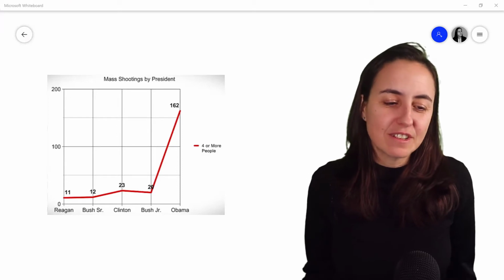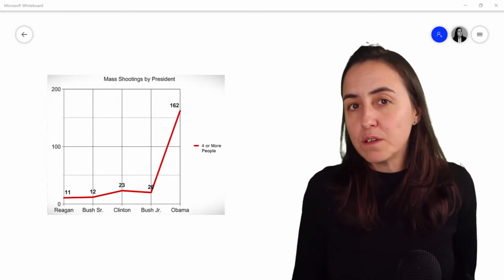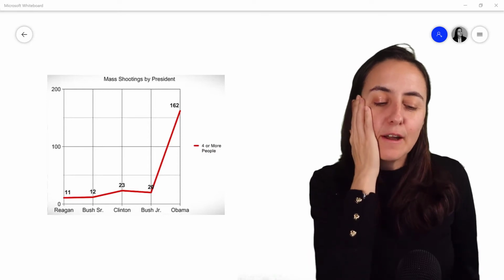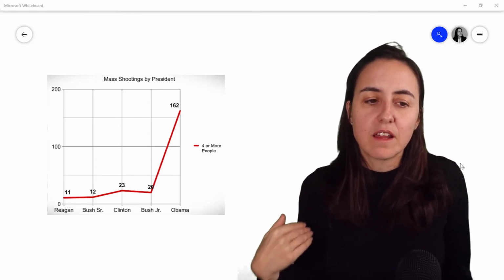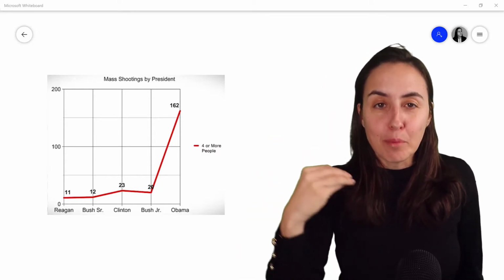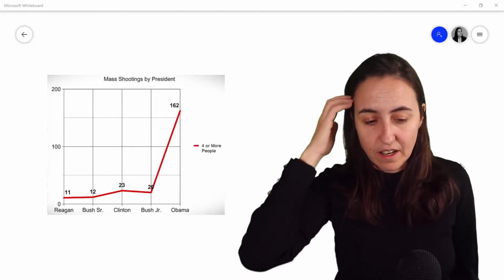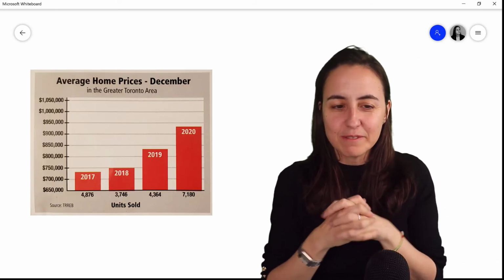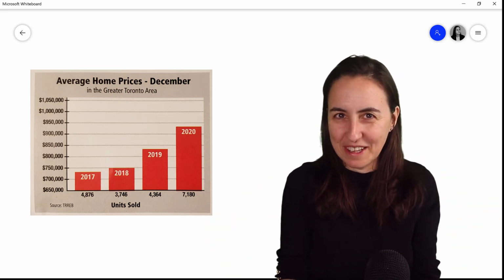Misleading charts #6:Changing the kpi definition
Welcome to anther episode of misleading charts, where we learn how to read charts properly and avoid being mislead (if possible).

In today's episode we will learn how charts can mislead us by changing the definition of the kpi being displayed.